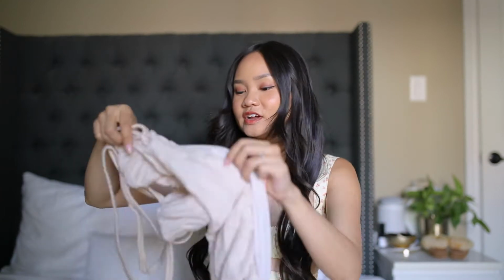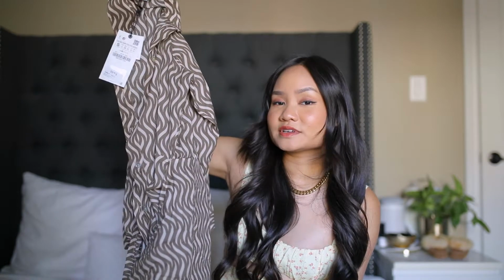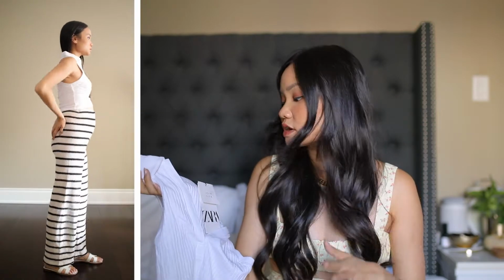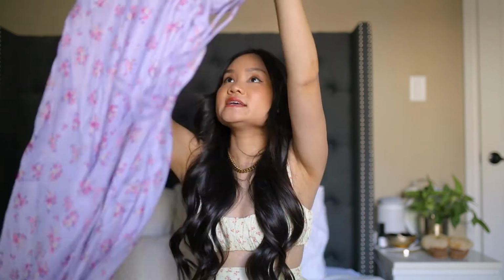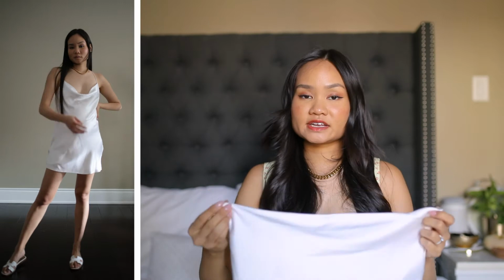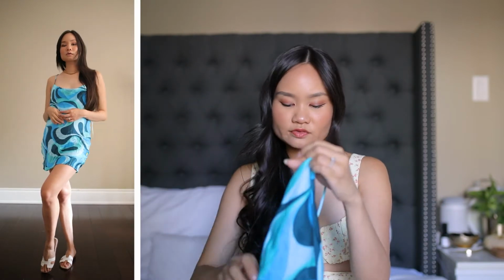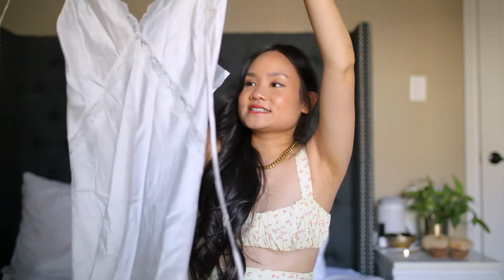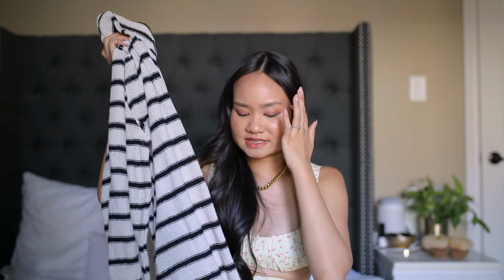ZARA HAUL - Travel Outfits, Unboxing, Review & Try-On | Victoria Hui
I caved because Zara had some insanely cute things for summer right now and I just had to place an order to see if I liked any pieces enough to bring with me on my trip to Spain!

★ WHAT I ORDERED (in order shown) ★

00:49 - Draped Midi Dress (S)
SOLD OUT

03:20 - Print Dress with Knot (S)

04:41 - Printed Cut Out Dress (XS)

05:46 - Embroidered Skirt (XS)

06:08 - Embroidered Cotton Blouse (XS)

07:17 - Ribbed T-Shirt (S, White)

08:22 - Jacquard Midi Dress (S)

09:51 - Short Satin Effect Dress (S)

11:02 - Floral Print Satin Effect Dress (XS)

12:04 - Pleated Dress (S)

13:51 - Short Satin Effect Dress (S, White)

15:05 - Short Satin Effect Dress (XS, Mid-Green)

16:18 - Short Satin Effect Dress (XS, Black)

16:59 - Flowy Printed Dress (XS)

18:02 - Floral Print Dress (S)

19:01 - Draped Lingerie-Style Dress (XS)

20:06 - Long Silk Bridal Dress (XS)

21:32 - Gingham Knot Skirt (XS)

22:28 - Strappy Knit Top (S)

23:25 - Rustic Vest (S, Color Striped)

23:34 - Rustic Pants (S, Color Striped)

★ MY SIZING ★
— Bust: 30B
— Height: 5'6
— Shoe Size: 5.5-6/35-36
— Waist: 25